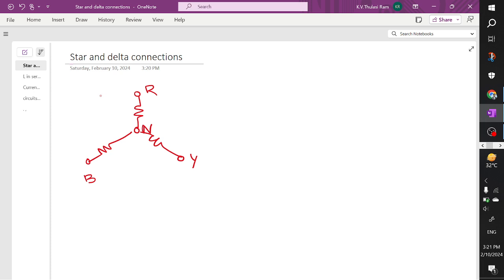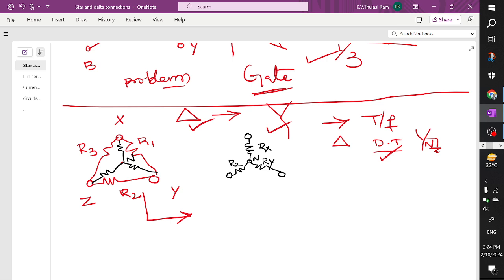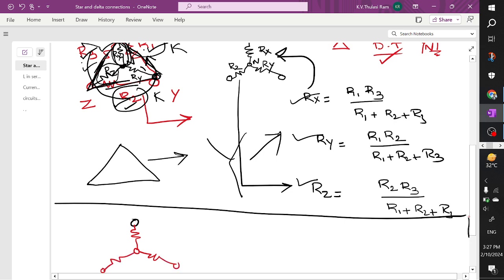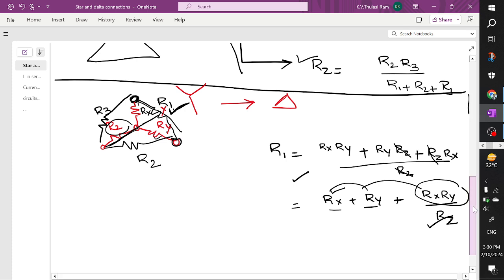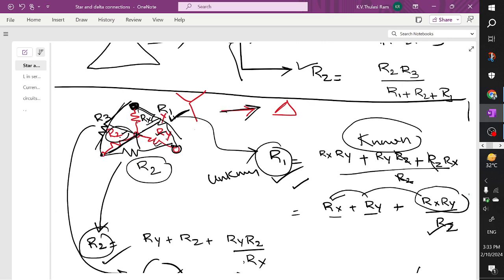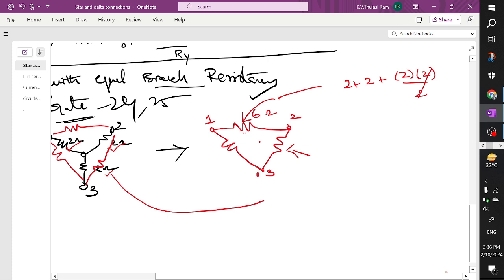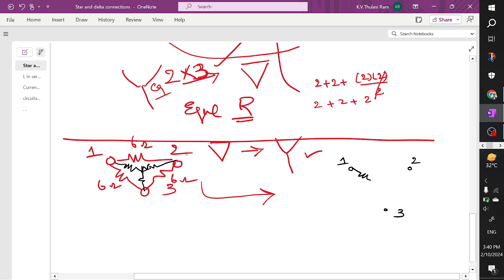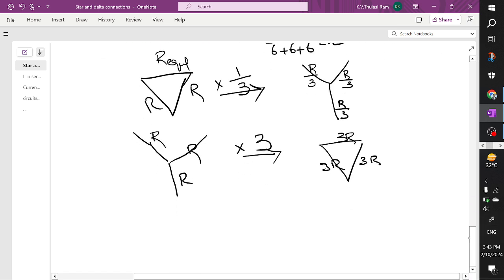Solved problems on Star to Delta & Delta to Star Conversion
star to delta & delta to star conversion with solved problems  by Thulasi Ram
nbkrist eee dept
p ramesh nbkrist
# m sankariah nbkrist
Electrical circuits
network analysis
star to delta conversion
resistance connected in series
resistance connected in parallel
problems on star to delta conversion
problems on delta to star conversion
jntua circuits and network
nbkrist eee dept